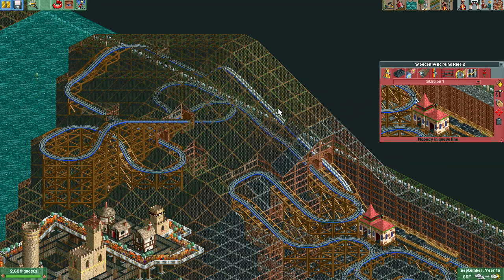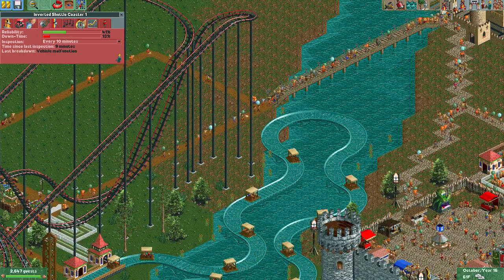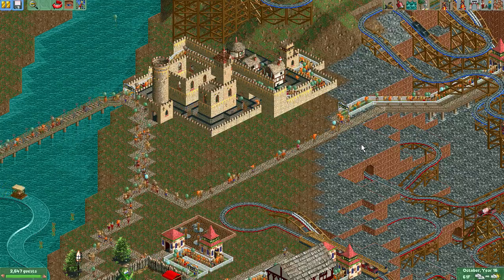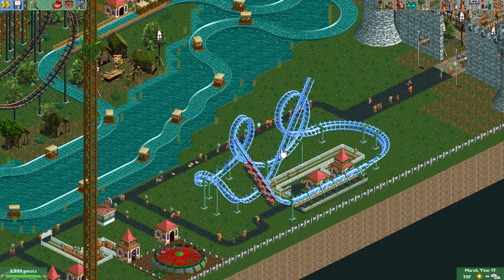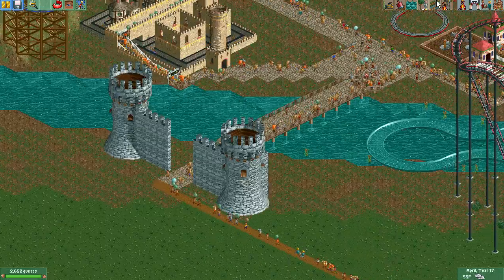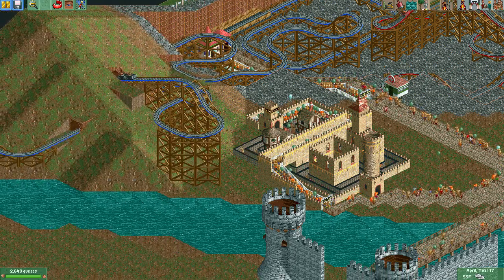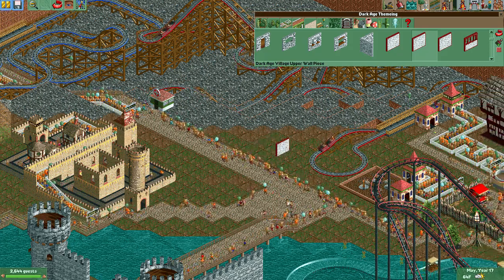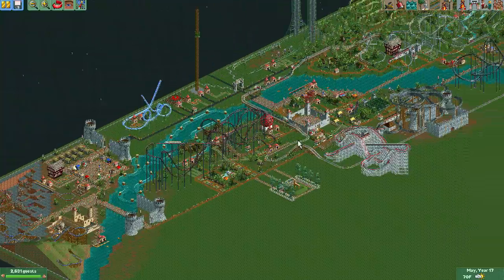Roller Coaster Tycoon 2 Medieval Paradise - Part 21 - BEST MINING VILLAGE EVER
LIKE AND FAV FOR MINE CART COASTER 2!